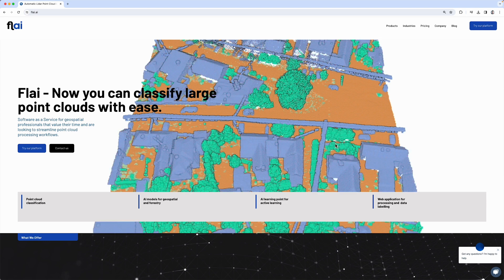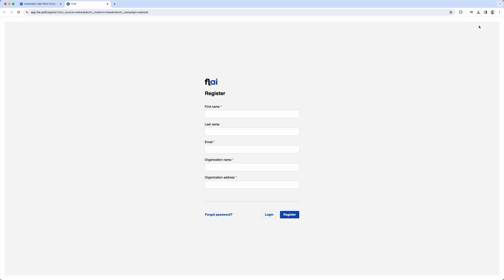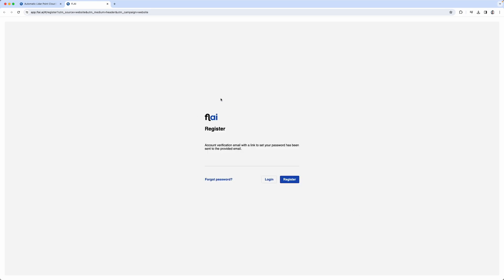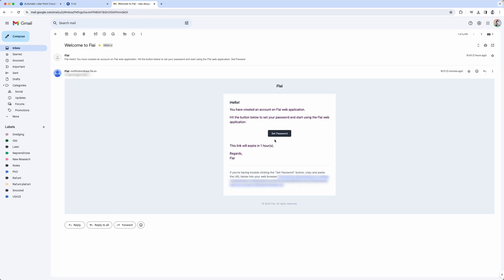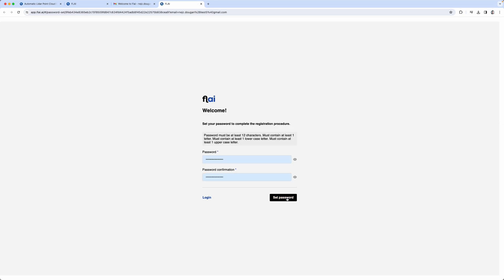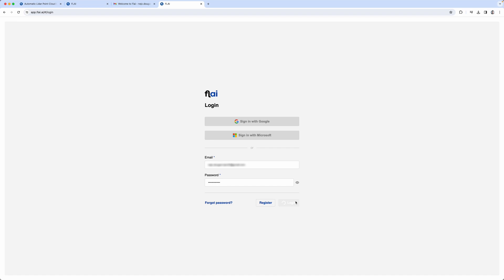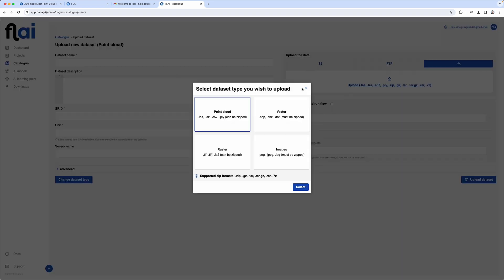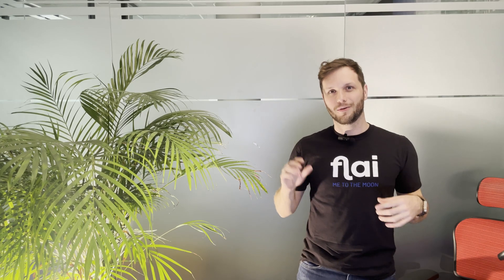Intro to How to use Flai Web App Tutorial series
The "Intro to How to use Flai Web App" tutorial series, offers a detailed guide on maximizing the potential of Flai, catering to both new and experienced users. This introductory episode sets the stage for a journey through Flai's features and functionalities, ensuring viewers gain the most from this versatile software application.